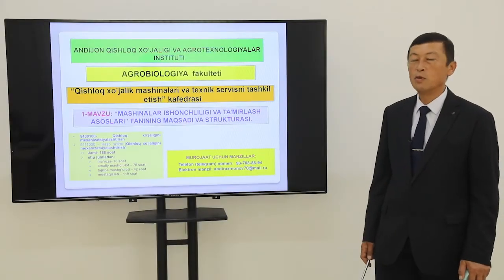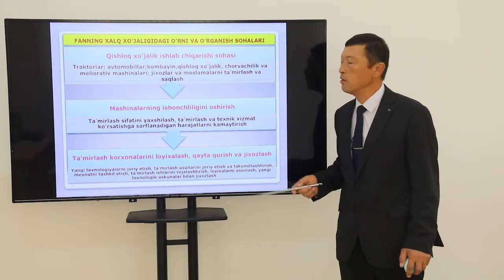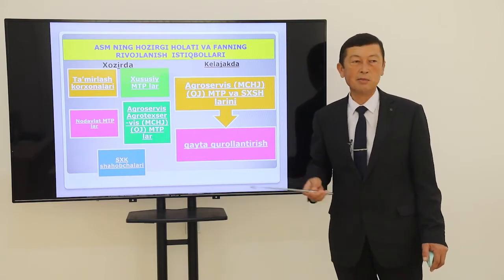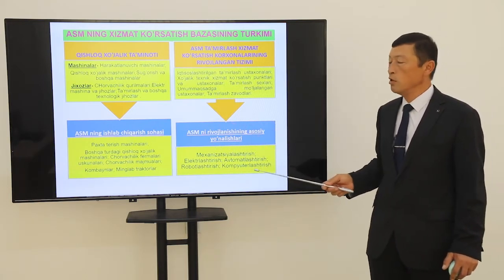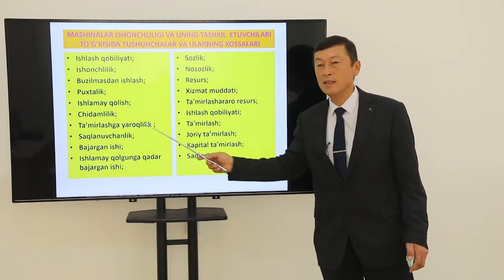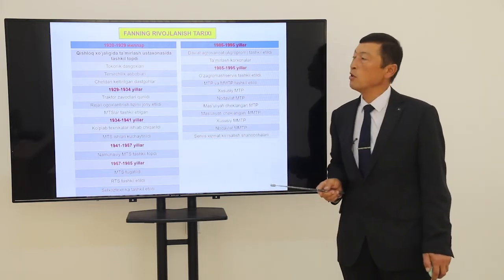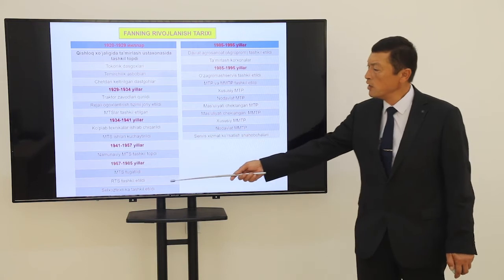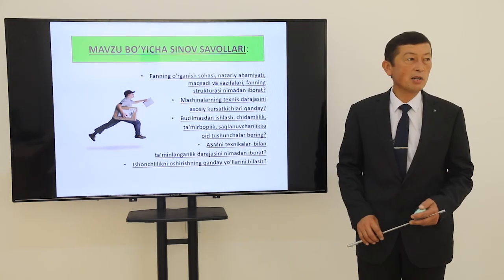Mavzu: Mashinalar ishonchliligi va tamirlash asoslari fanning maqsadi va strukturasi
Kafedra: “Qishloq xo’jalik mashinalari va texnik servisni tashkil etish”
Fan:        Mashinalar ishonchliligi va tamirlash asoslari
Muallif:  R.Abdiraxmonov